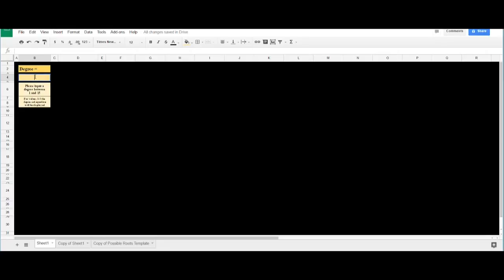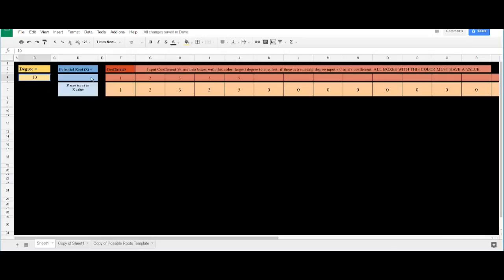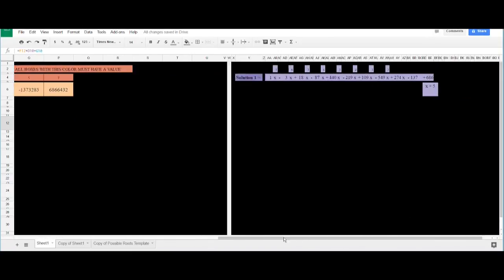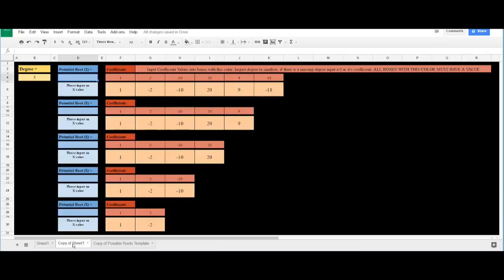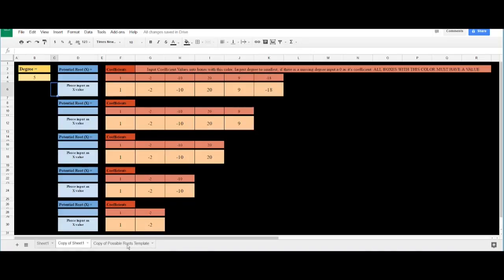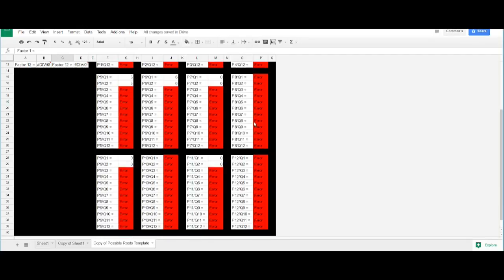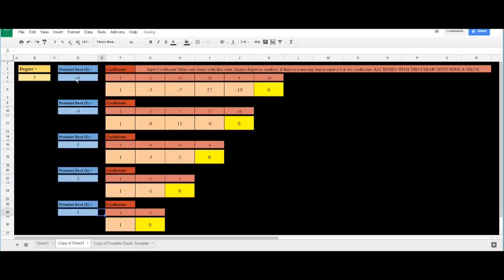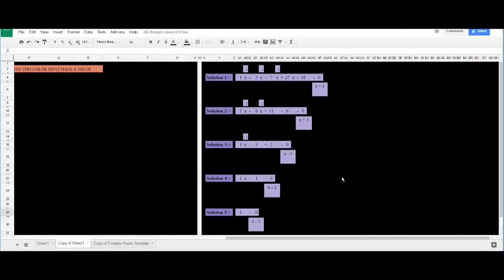Synthetic Division Calculator: Student Sample 1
Here is a video one of my students made for my class of them using spreadsheets to solve for zeros of polynomials up to degree 15.

In accordance with Title 17 U.S.C. Section 107, the material in this video is distributed without profit to those who have expressed a prior interest in receiving the included information for research and/or educational purposes.